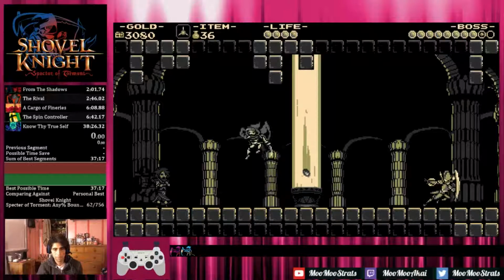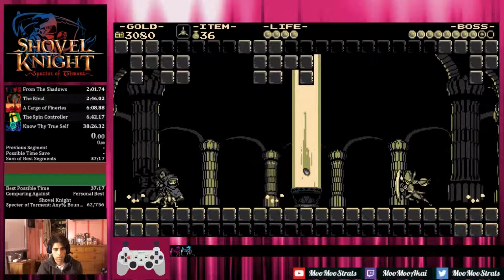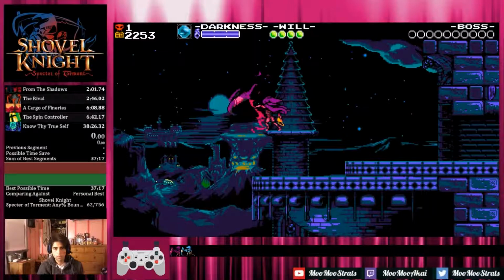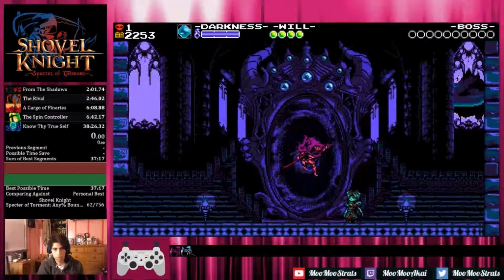Shovel Knight: Specter of Torment Any% Bounding Soul Tutorial [Memory of Conflict]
Very short episode that is just covering what the stage currently looks like barring one room that even I am still working on.

New trick is by Tohloo, ExploudYourEar, and TaiwanNinja.

Fight work was done by Patwah and myself.